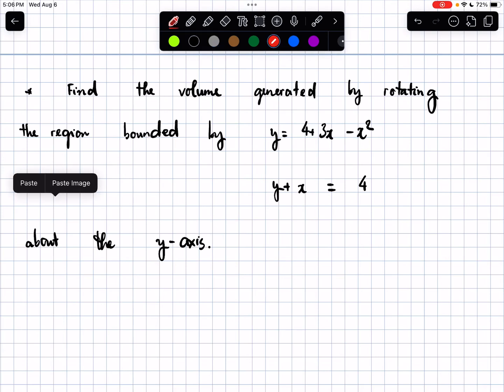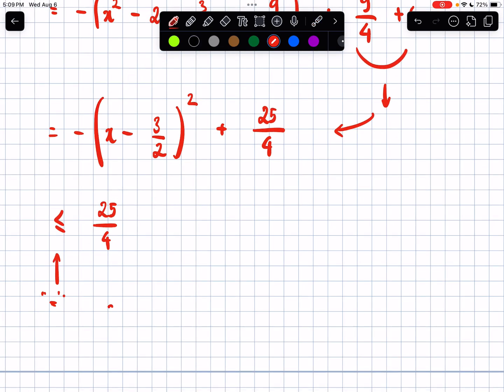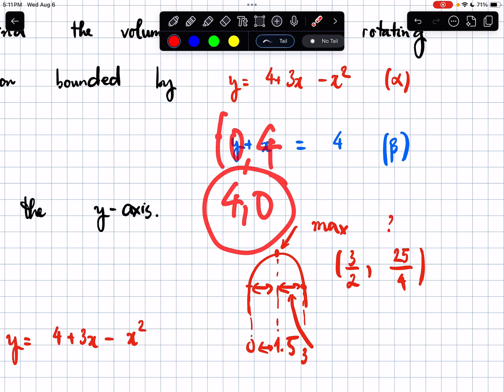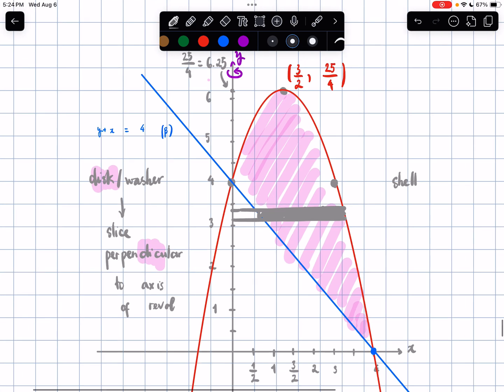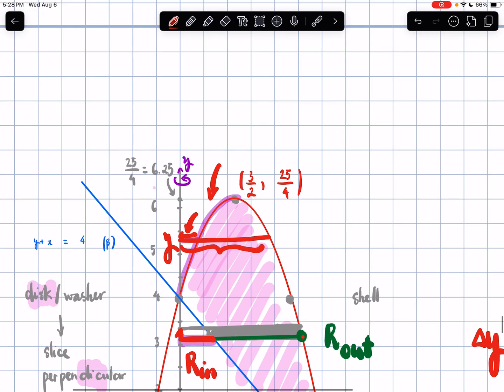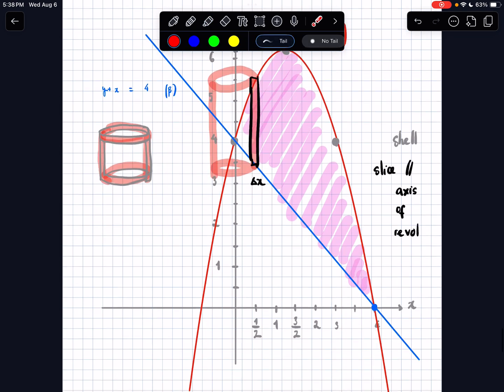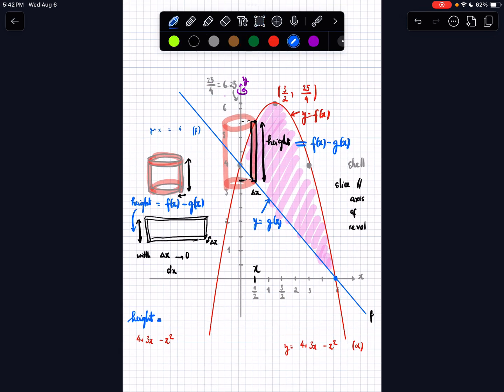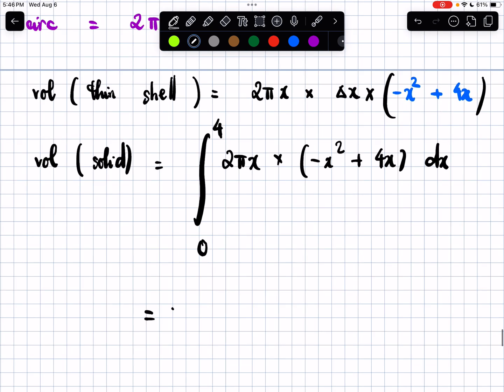Volume generated by rotating the region bounded by the y=4+3x-x^2, y+x=4 about the y-axis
07:09: why not use disk/washer method
11:35: shell method